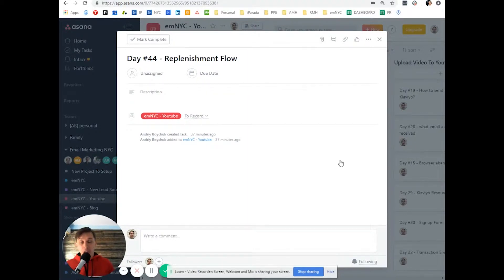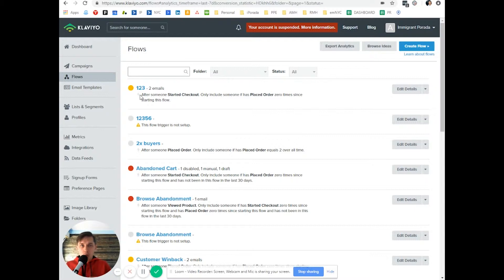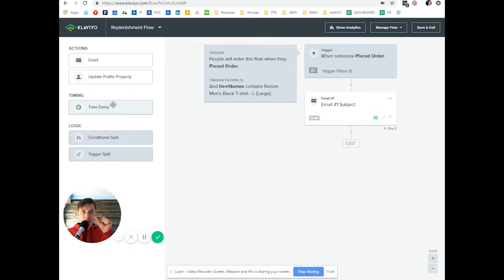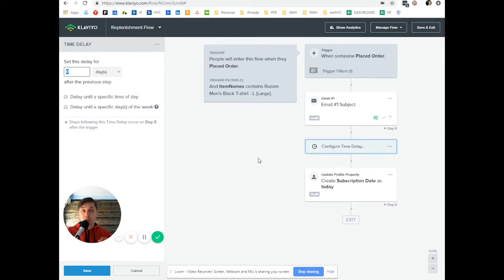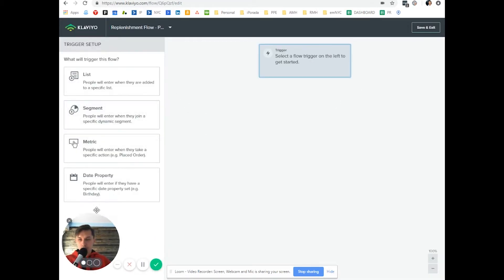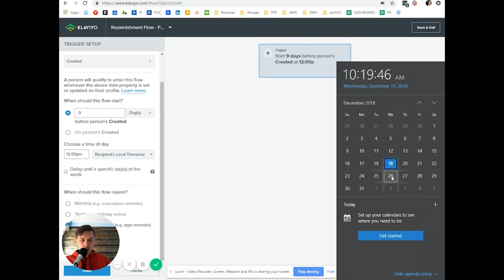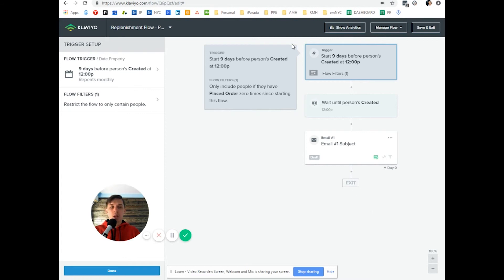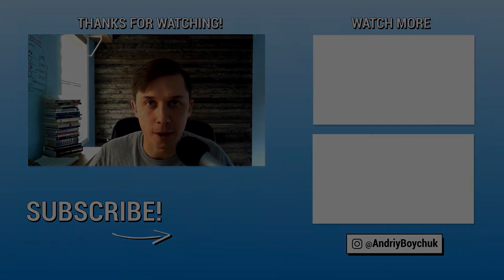How to Create Replenishment Flow in Klaviyo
In this video, I will show you how to create replenishment flow

Grow your business with the know-how and support of our accomplished team of marketing experts. We’re here to close the gap between where your business is and where want it to be.